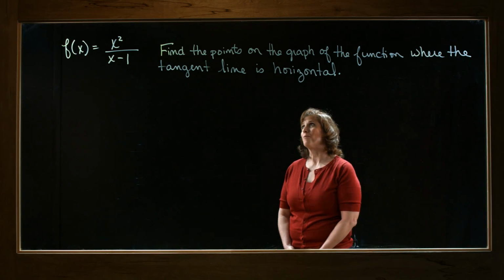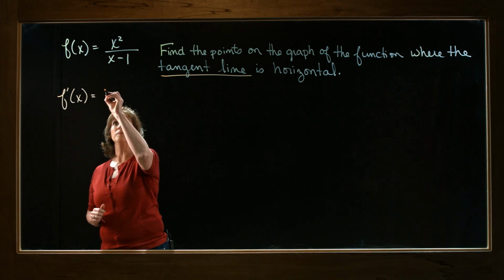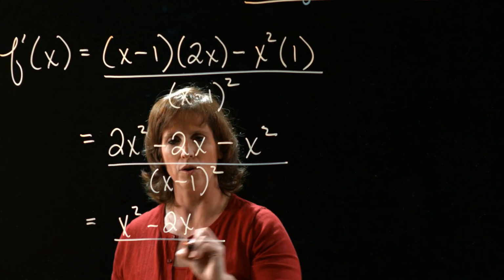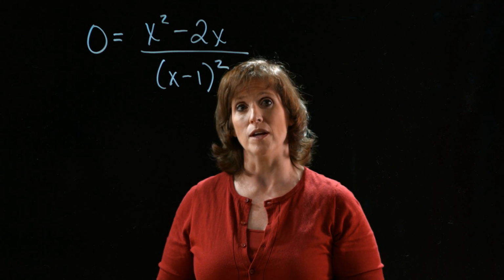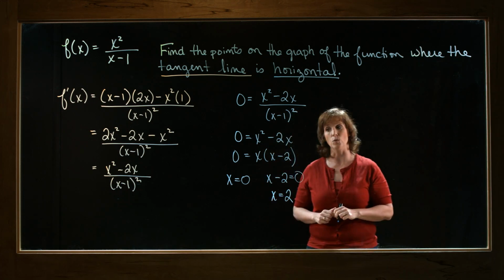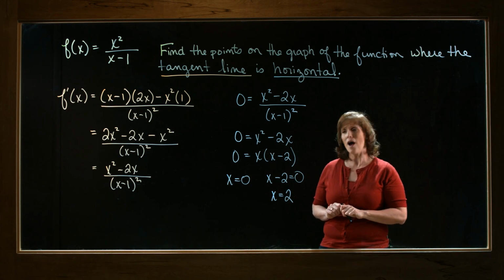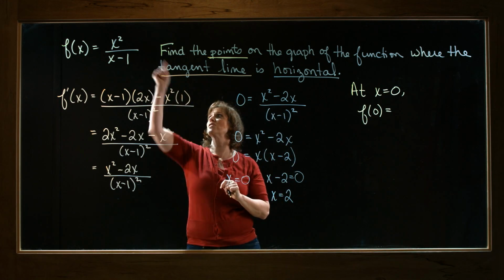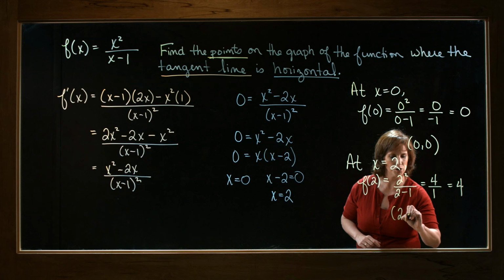A0204055 2R Final